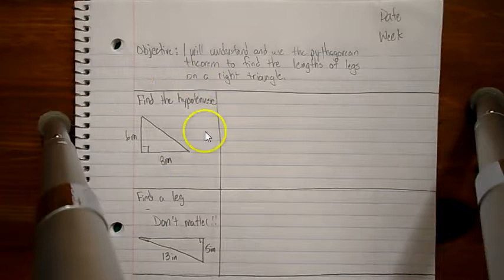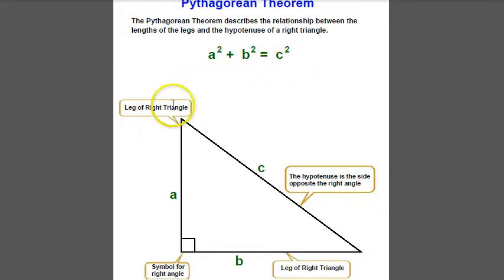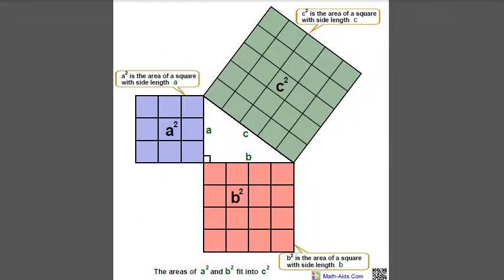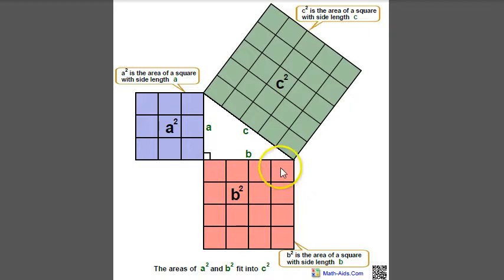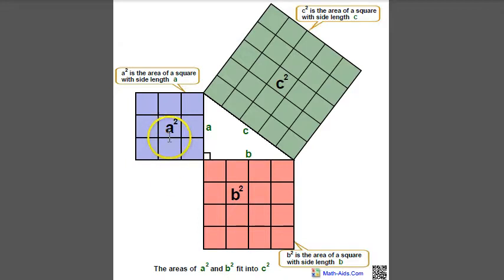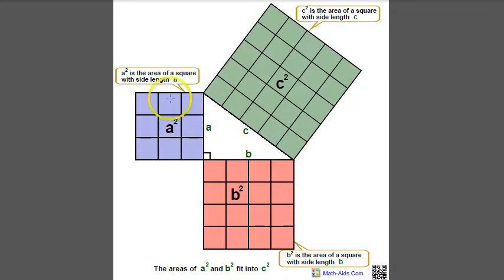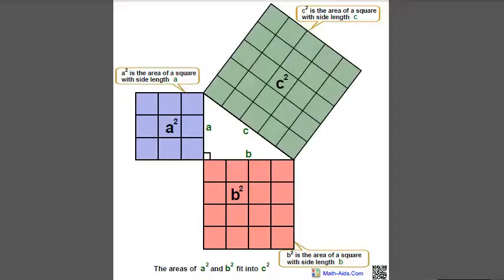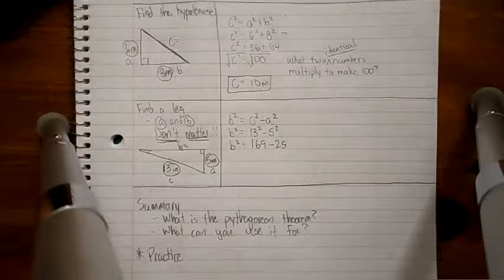Pythagorean Theorem Review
Quick Review of the Pythagorean Theorem and its basic applications.